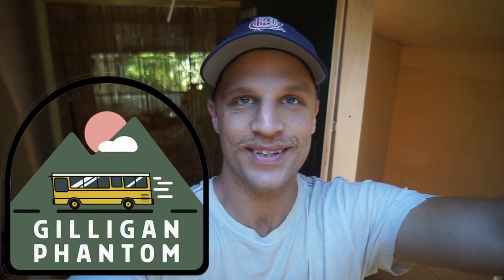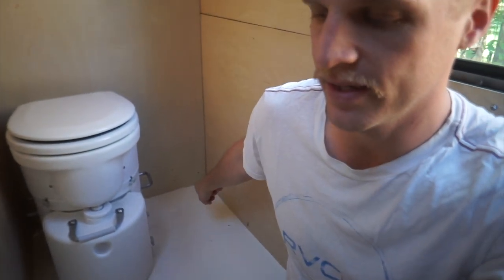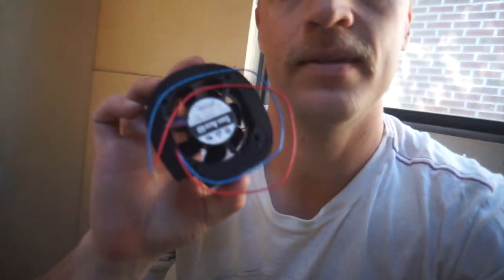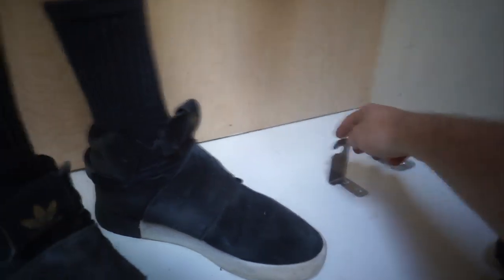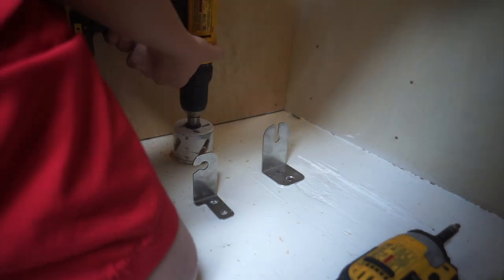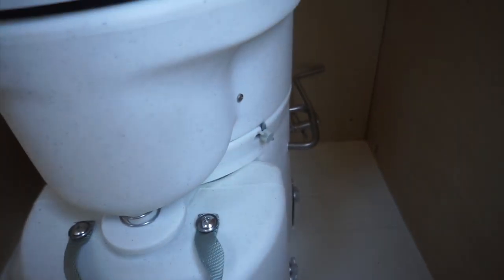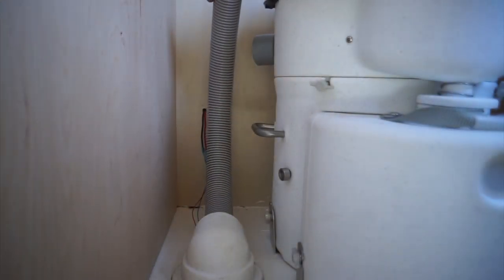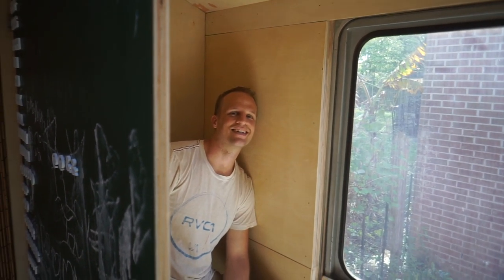Airhead Composting Toilet Install in a School Bus Conversion/Skoolie: Ep 53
Check out this video by Bussy McBusface about why they chose the Airhead toilet and tell em Gilligan Phantom sent you!

Here's our vlogging setup. If you click on one of these links and end up buying anything from Amazon we'll get a small commission and you'll be helping me someday buy some better gear and make some better videos!.

Sony A5100 (I paid $230 on Ebay)
Sony 16mm F2.8 Pancake Lens (Paid $120 on Ebay)